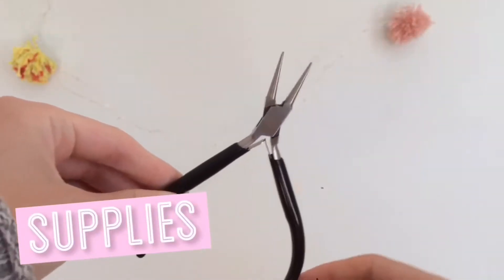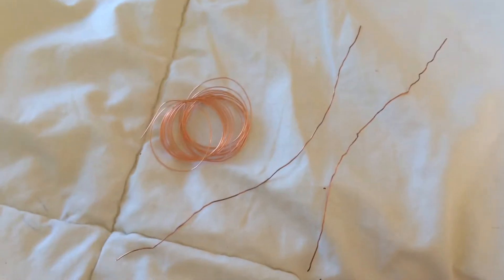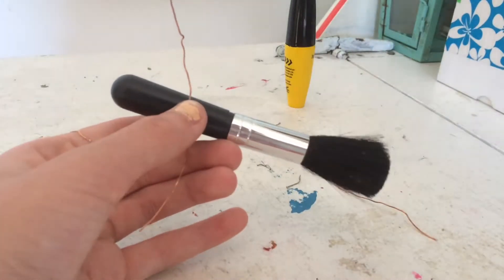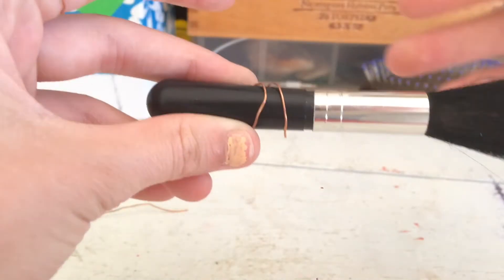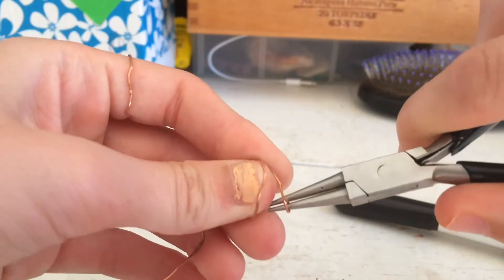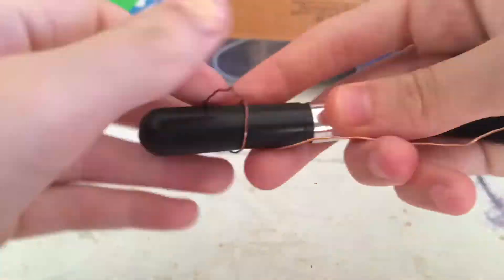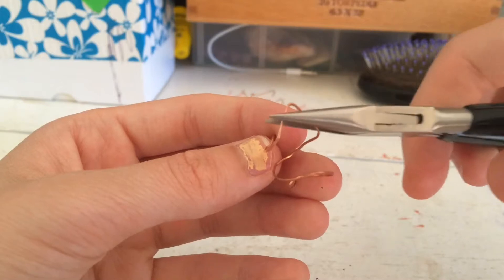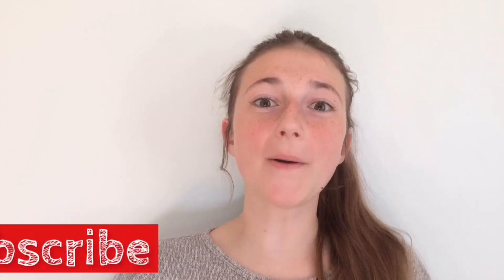DIY TUMBLR INSPIRED RINGS!